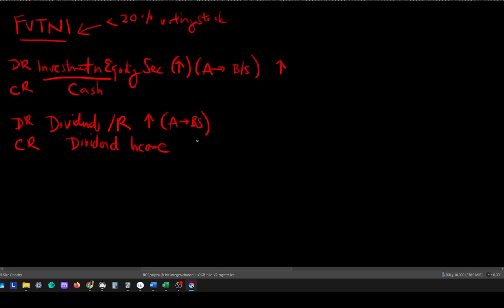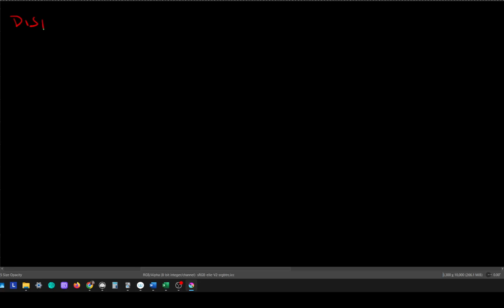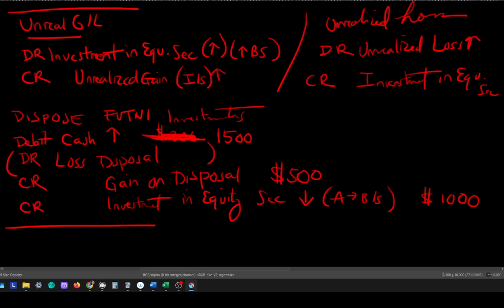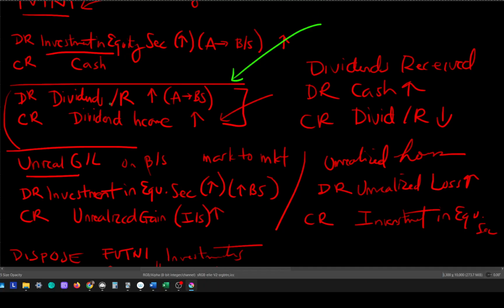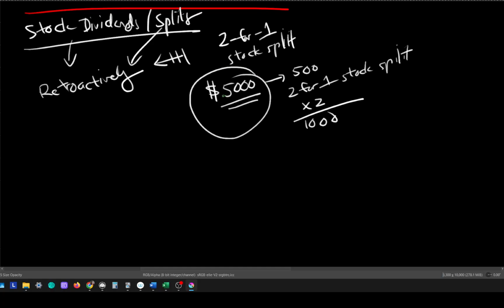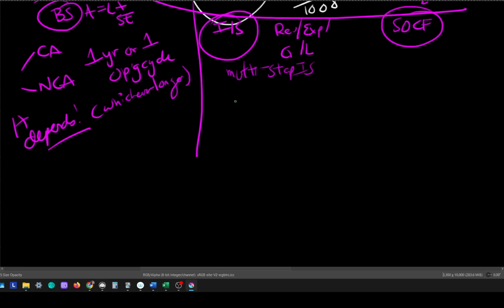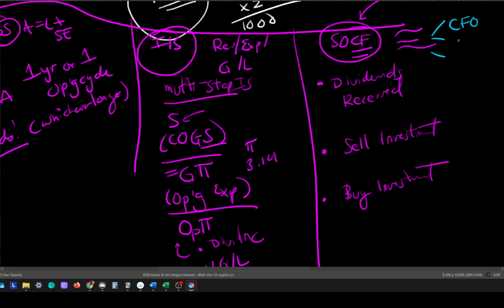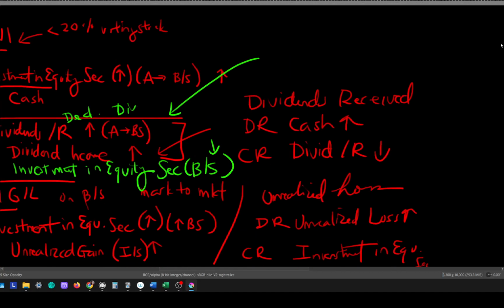Fair Value Through Net Income (FVTNI) (Fair Value Method) for Investments